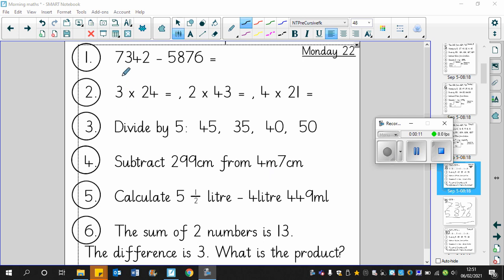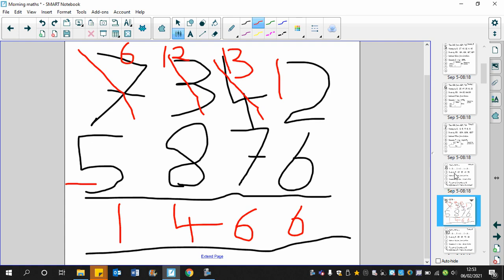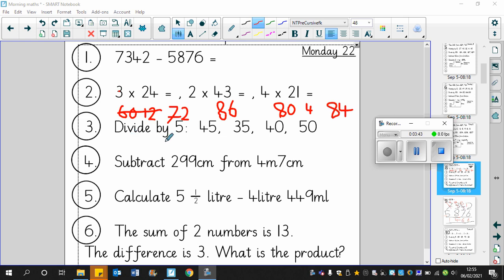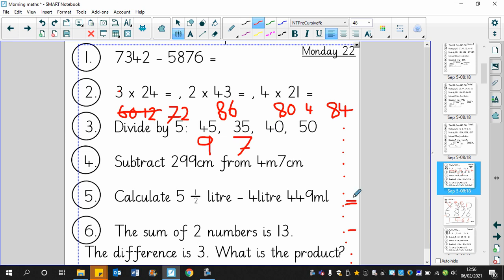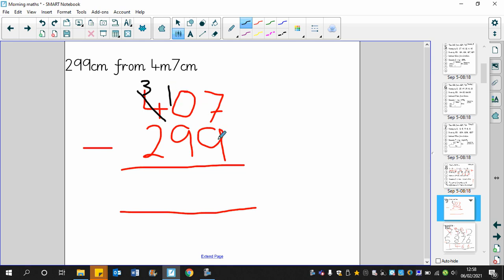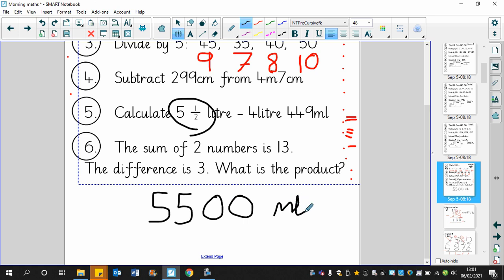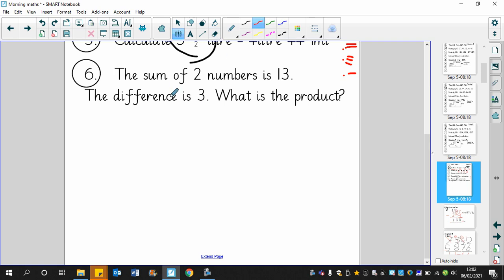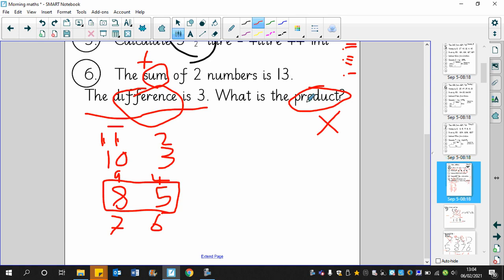feb 22 monday